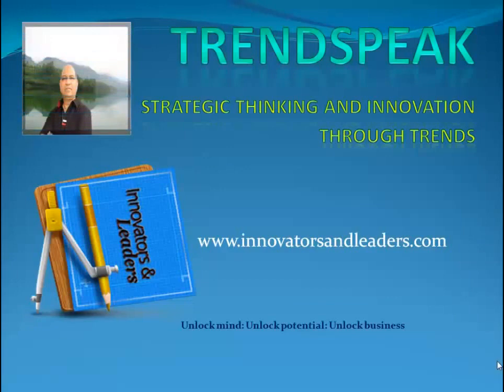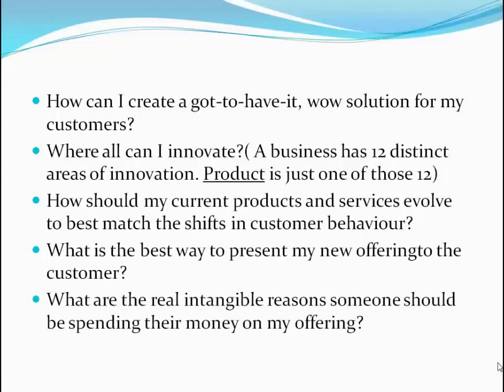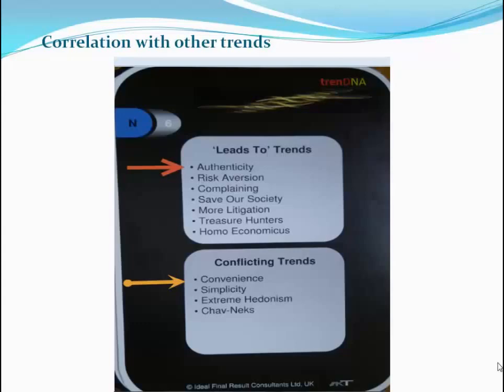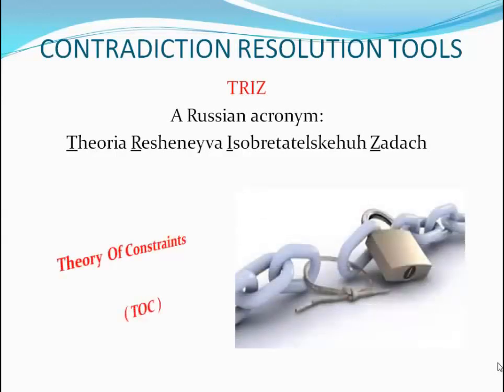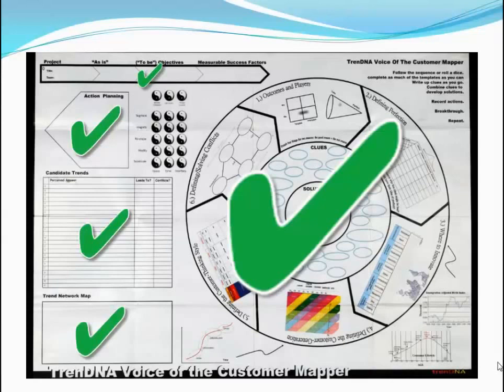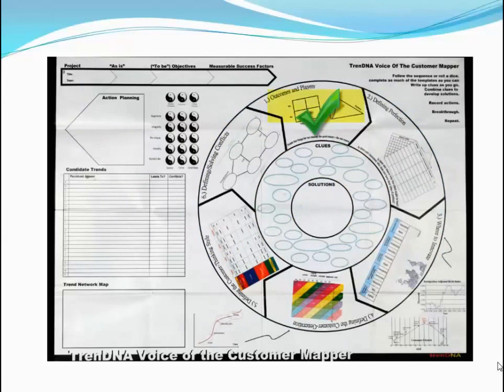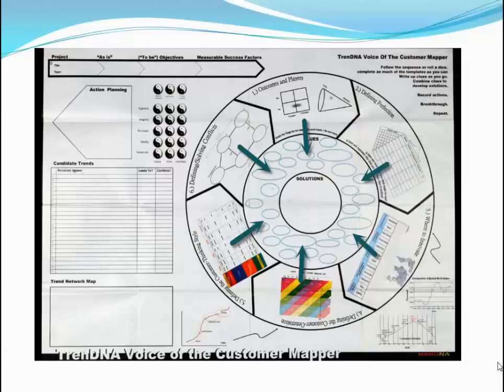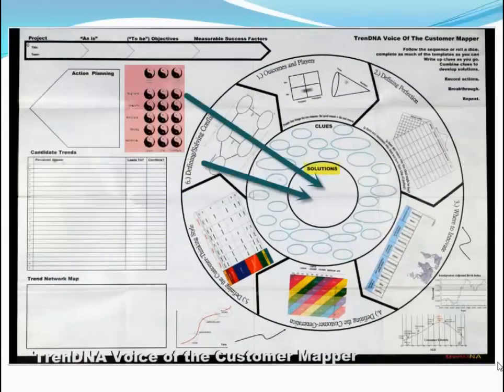TrendSpeak Using Trends with TRIZ, for strategic and innovative thinking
Here's a full system for strategic thinking and innovation using trends and TRIZ.